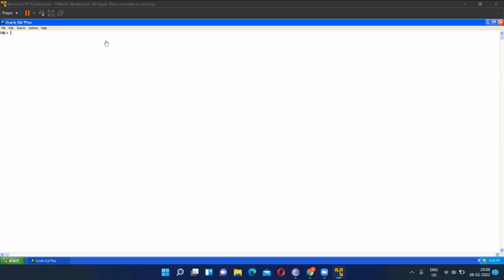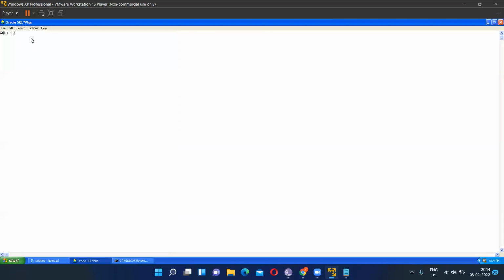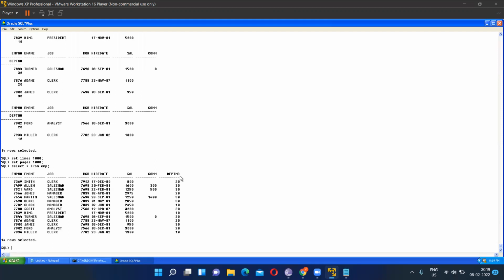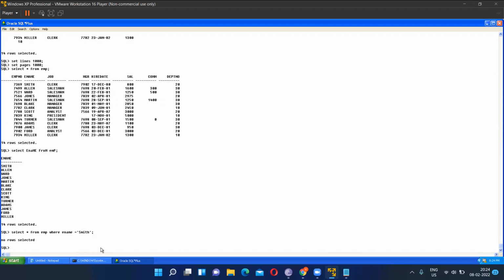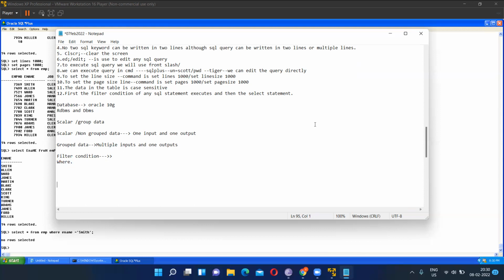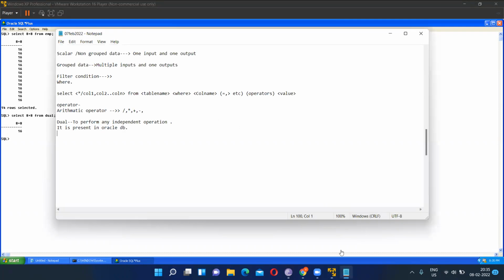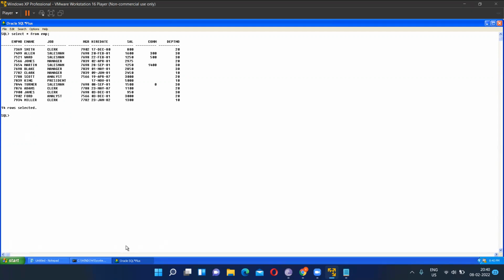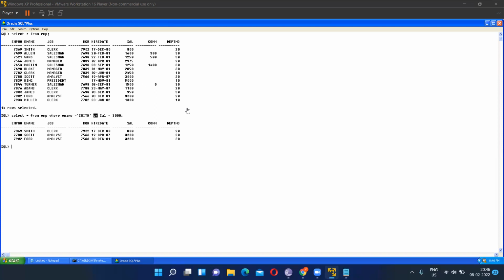Rules of writing SQL query